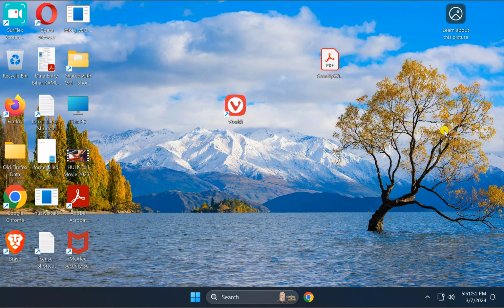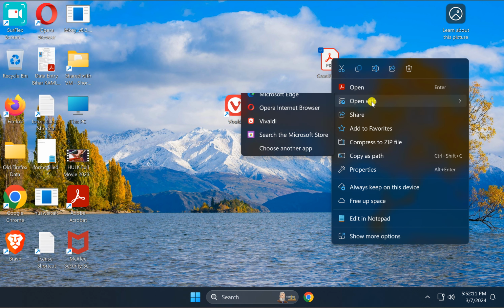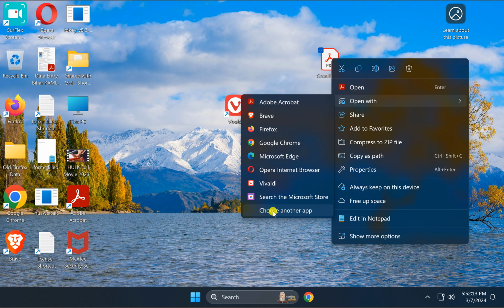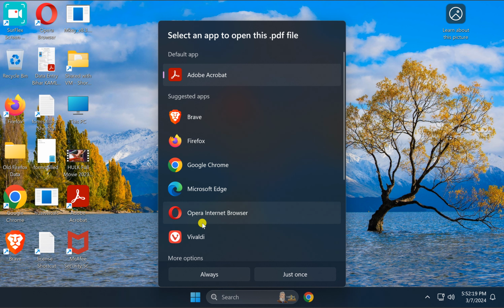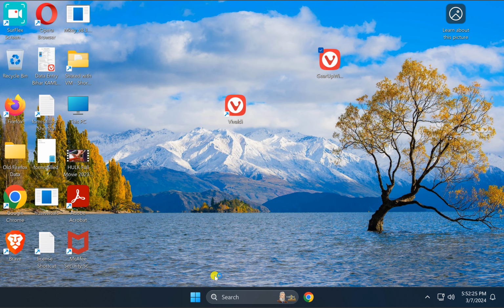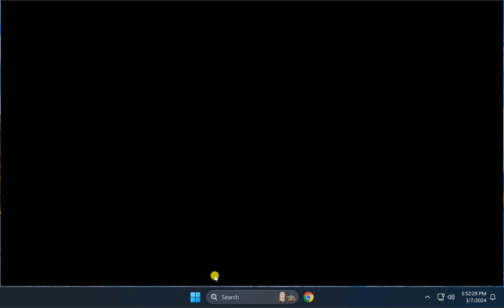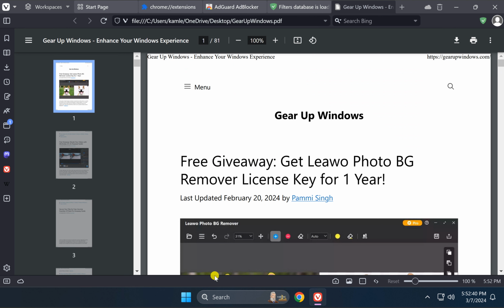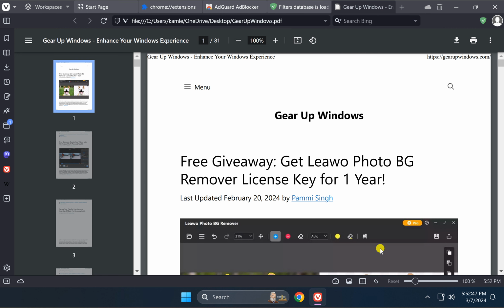How to Make Vivaldi Your Default PDF Viewer on Windows 11 | GearUpWindows Tutorial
Title: How to Make Vivaldi Your Default PDF Viewer on Windows 11 | GearUpWindows Tutorial

Description:
Welcome back, tech enthusiasts! In this tutorial, we'll guide you through the process of setting up Vivaldi as your default PDF viewer on Windows 11. Vivaldi, known for its versatility and customization, can seamlessly integrate into your workflow, providing a smooth and efficient way to handle PDF documents. Whether you're a Vivaldi aficionado or just exploring new software options, this step-by-step guide will walk you through the process from start to finish. Don't miss out on harnessing the power of Vivaldi for your PDF viewing needs! Let's dive in and optimize your Windows 11 experience today!